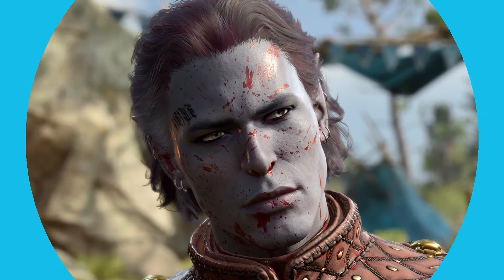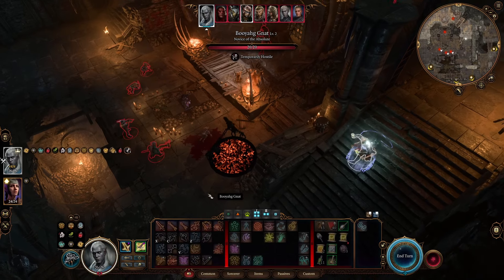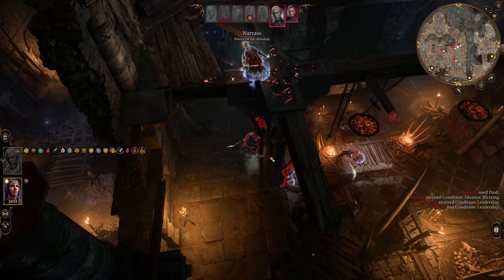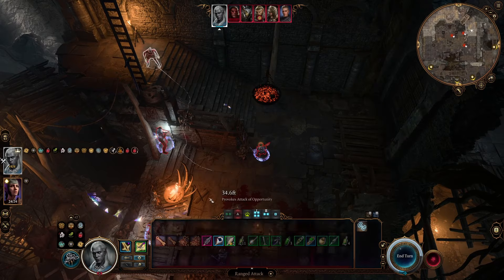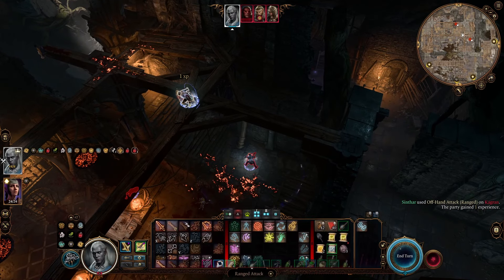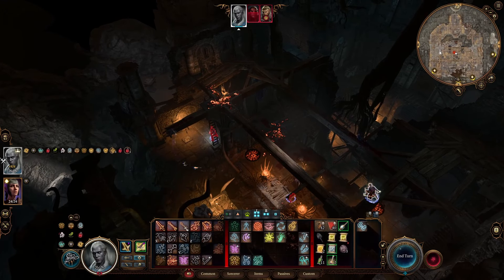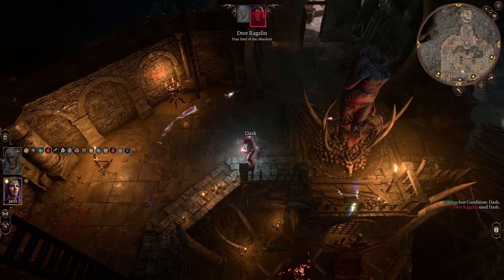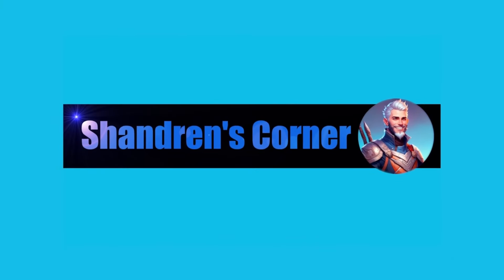BG3 HM solo: Dror Ragzlin. No haste, no surprise, no damage taken, no problem! Untouchable Challenge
In this BG3 (Baldurs Gate 3) honor mode video I show off the power of the Untouchable build by killing  Dror Ragzlin solo on honor mode without taking a single point of actual damage. And without getting surprise or using speed potions/haste/hastespores.

The build I am using here is a modified version of my "Untouchable" early game build, which you can find explained here:

And if you just want to see me do some more challenging fights check here how I DUO the Full tutorial bossfight, Mindflayer, Zhalk, Cambions and all:

Timestamps:
00:00 - Intro
00:34 - When Critting is bad
01:38 - Almost lost the challenge
02:35 - Use the Environment!
05:00 - Almost did another oopsie
05:43 - Final Round